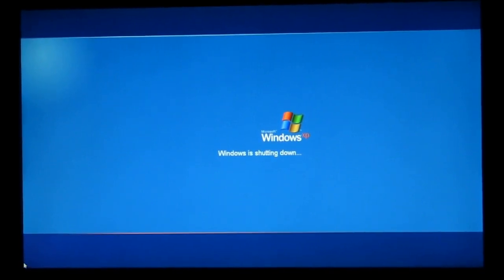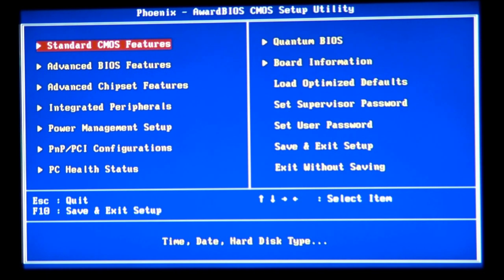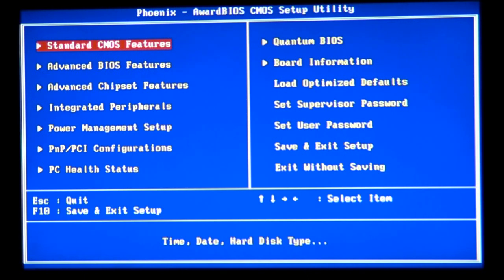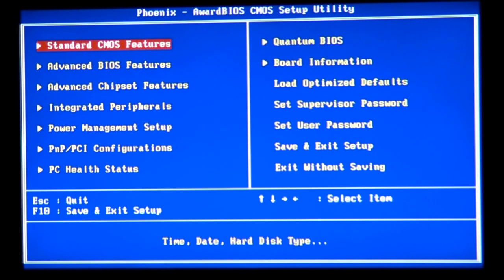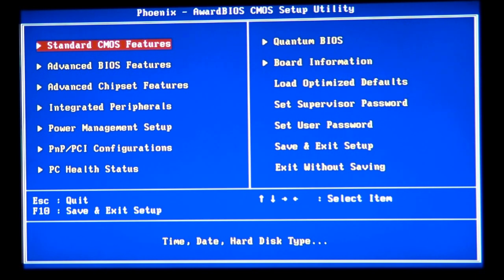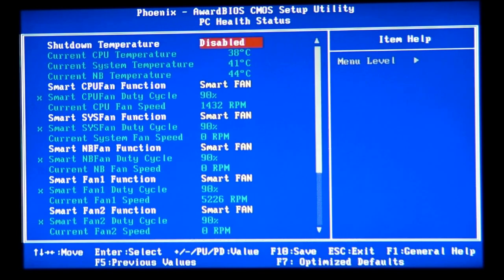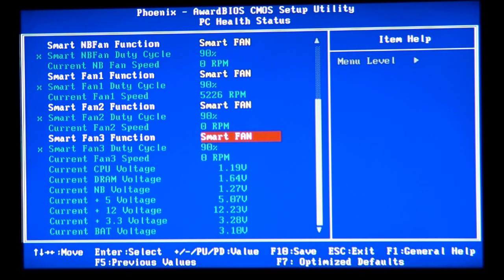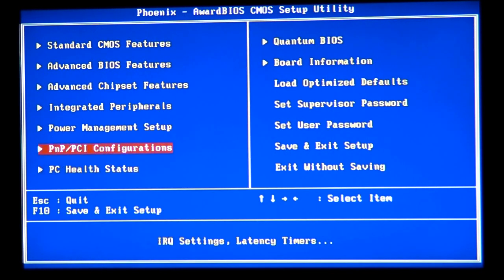Overclocking Guide-socket 775-core 2 duo and core 2 quad-pt1of8